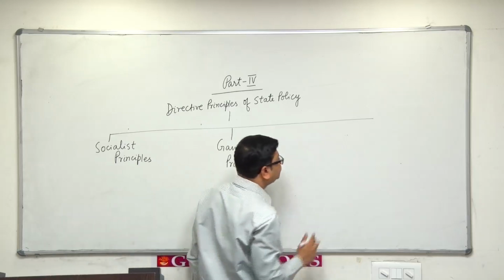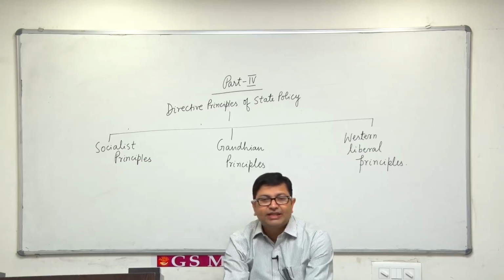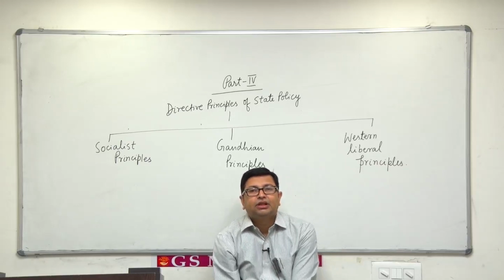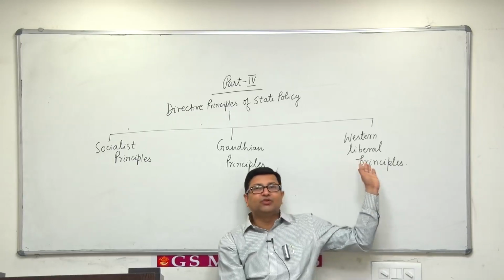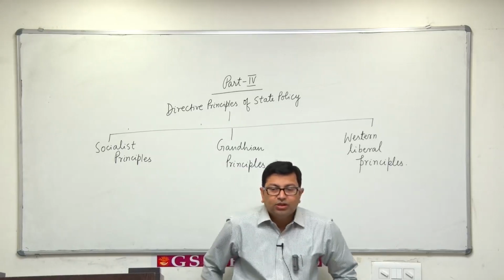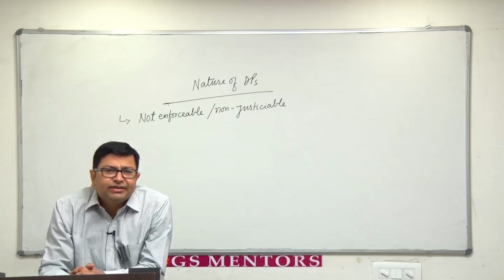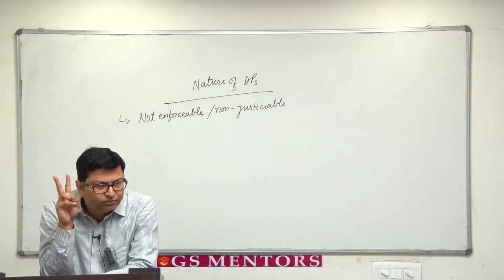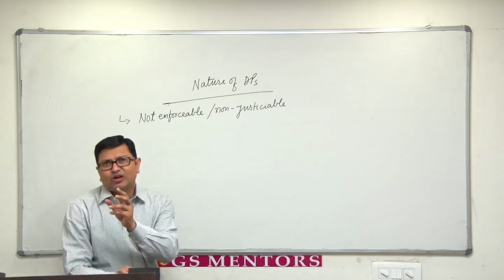Lecture 11 kumud ranjan sir video no (3)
this is lecture no 11 polity classes by vajiram faculty and this videos is divided into 4 parts upsc classes and syllabus for those who are not came to coching centre to the same person had